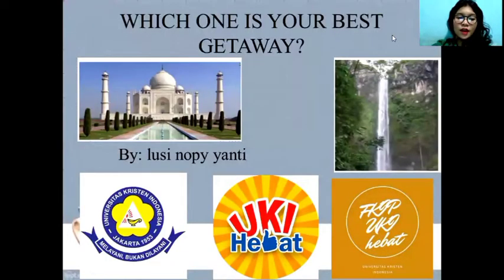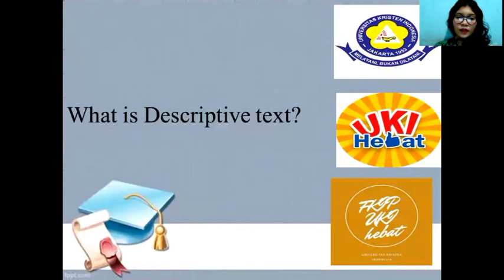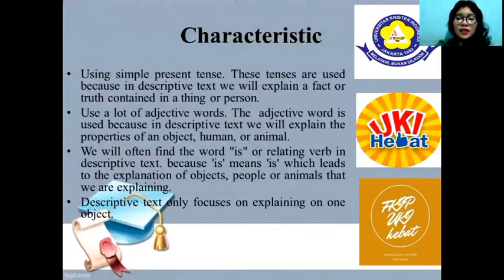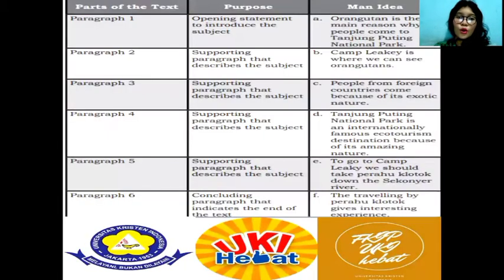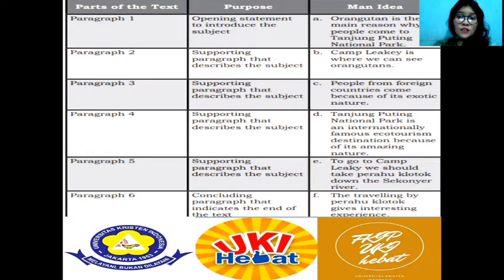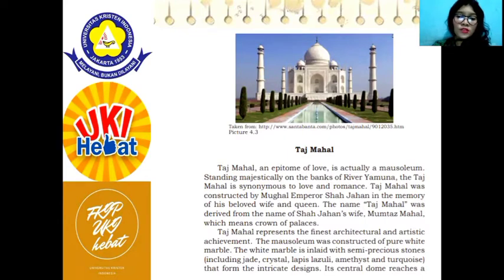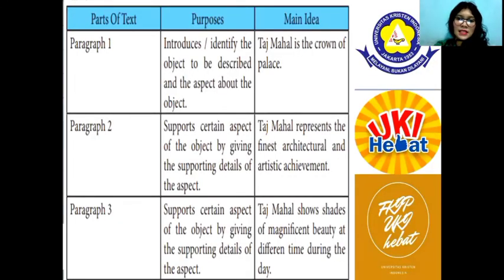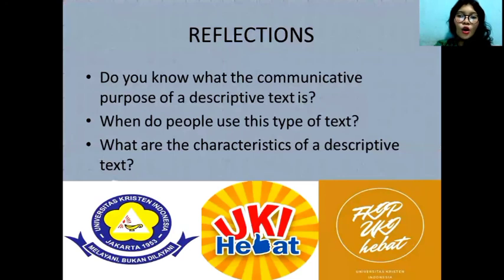Descriptive Text | PPL Program Studi Pendidikan Bahasa Inggris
Program Praktik Pengalaman Lapangan (PPL) Program Studi Pendidikan Bahasa Inggris T.A 2020/2021 FKIP UKI ini disampaikan oleh Lusi Nopy Yanti tentang Descriptive Text

Yuk, simak videonya.